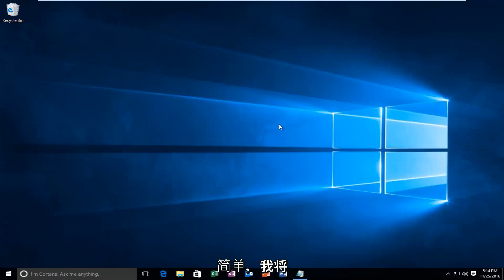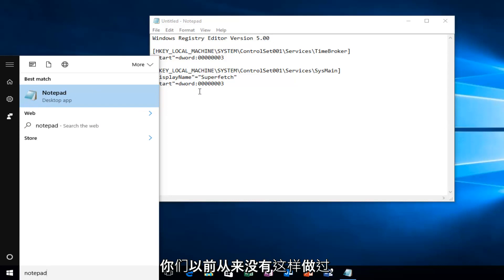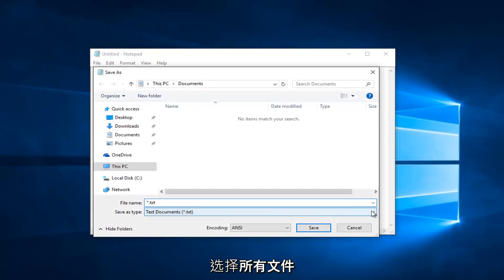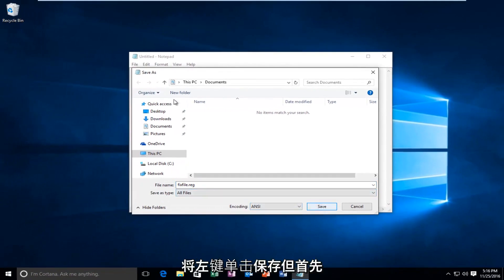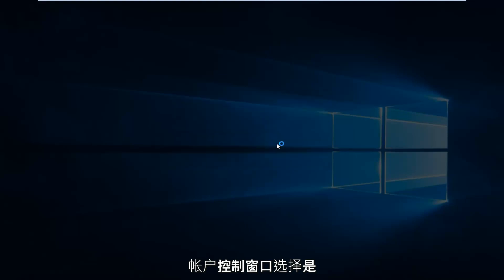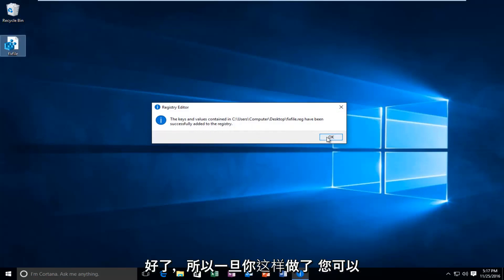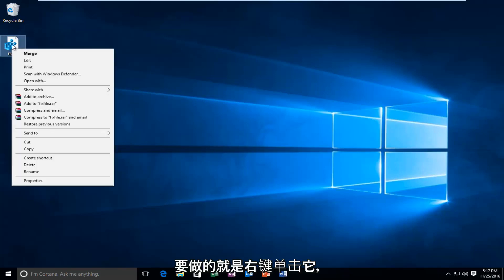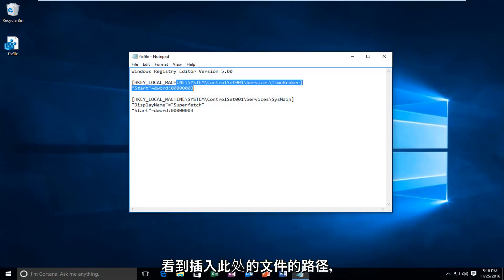如何修复Windows 10中的ntoskrnl.exe高内存使用情况- 如何指导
在本教程中，我将解决 Windows 7、Windows 8 或 Windows 10 设备上的 ntoskrnl.exe 进程可能发生的高内存使用率和压缩内存泄漏问题。

教程中使用的命令（复制并粘贴到文本下方）

[HKEY_LOCAL_MACHINE\SYSTEM\ControlSet001­\Services\TimeBroker]
"Start"=dword:00000003

[HKEY_LOCAL_MACHINE\SYSTEM\ControlSet001­\Services\SysMain]
"DisplayName"="Superfetch"
"Start"=dword:00000003

如果您的 Windows 10 运行缓慢，并且当您检查任务管理器并发现系统项目占用了您的大部分 CPU（或在某些情况下的磁盘）使用量时，您并不孤单。 许多 Windows 用户都报告了这个问题。 不用担心，可以修复。